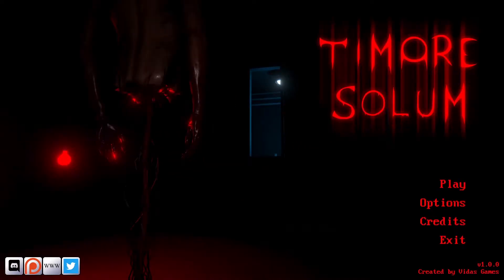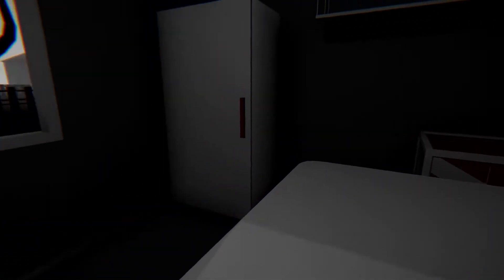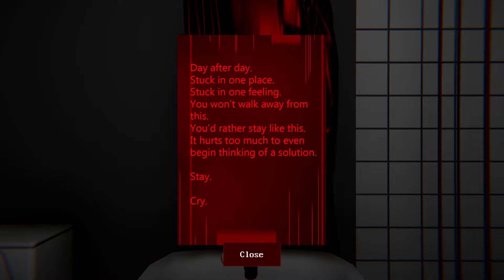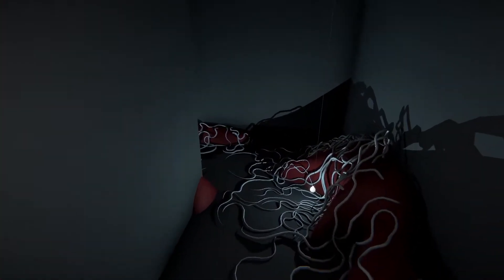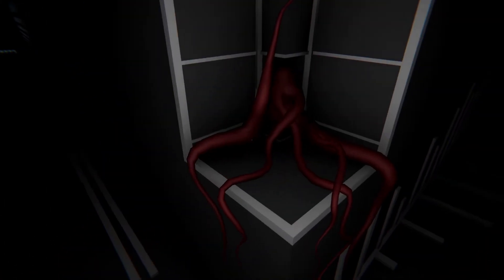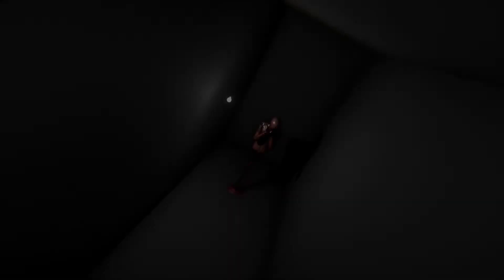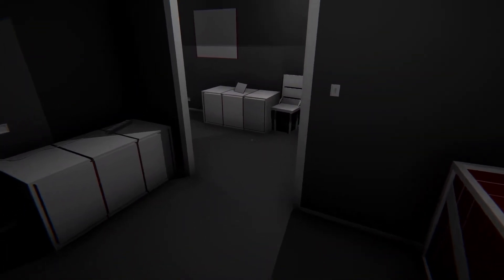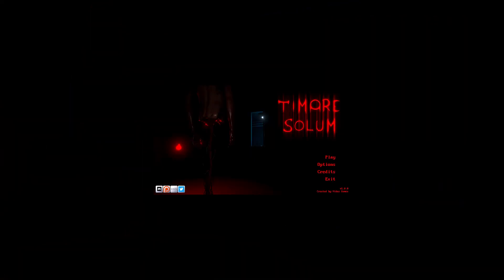REALITY ISN'T THE ONLY THING BREAKING APART | Timore Solum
In today's video, I will be playing Timore Solum which is a short horror game about sadness..